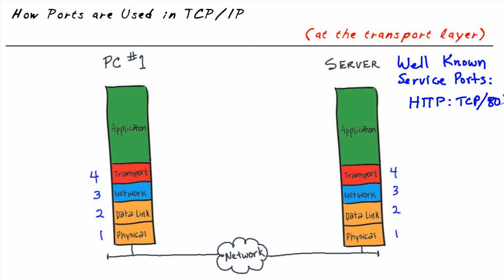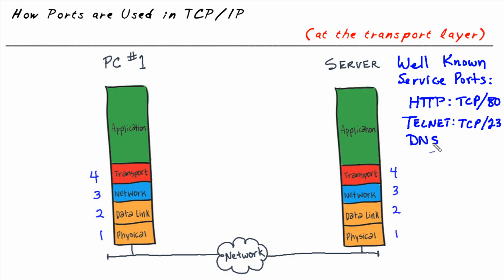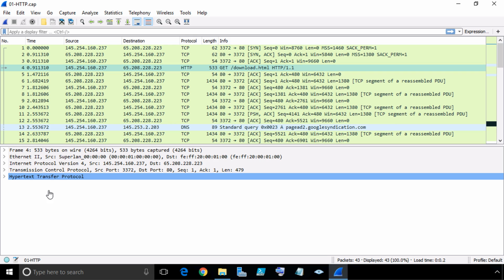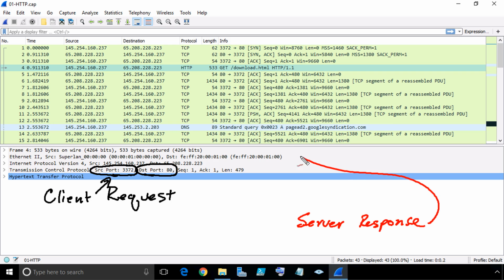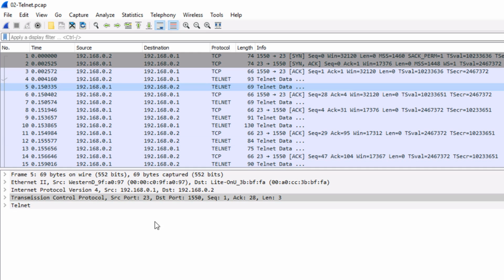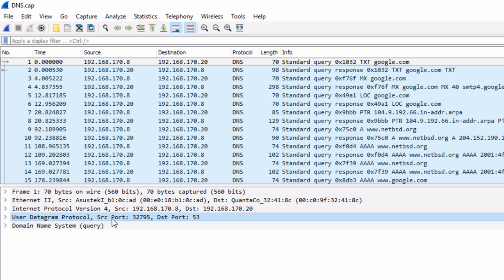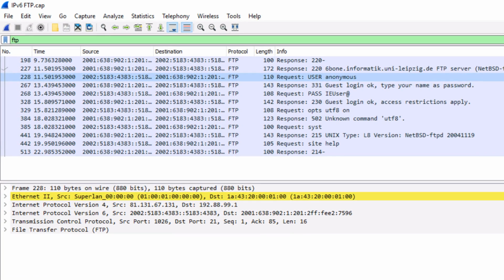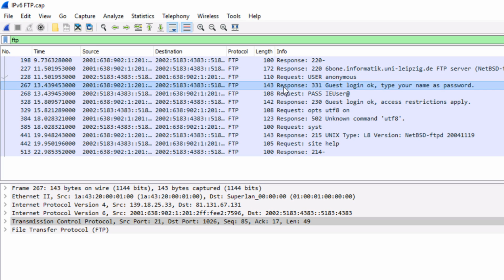How to Verify L4 Ports with Wireshark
In this video, Keith Barker covers how to verify L4 transport layer ports by using Wireshark — a handy protocol analyzer. He’ll define the four primary ports that are used most frequently (HTTP, TELNET, DNS, and FTP), then walk through what each one looks like while sending and receiving requests with the server.

Keith begins by reviewing a few well-known ports for four specific protocols. These include HTTP (TCP/80), TELNET (TCP/23), DNS (UDP/53), and FTP (TCP/21). He’ll move into Wireshark and outline where you should focus your attention, highlighting the source and destination ports as they appear from both sides.

You’ll see these match up with the server response as it reverses the source and destination ports, confirming the ping. Keith will walk through each of the four protocols and demonstrate what each one looks like while sending and receiving requests, teaching you how to read what is happening in Wireshark.